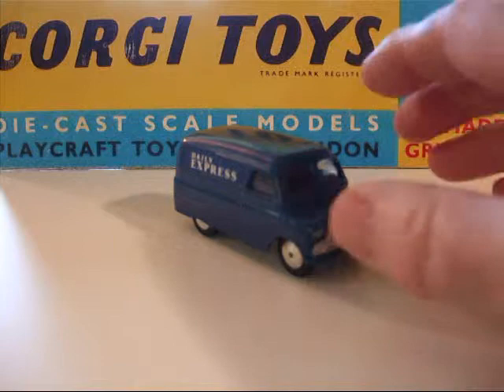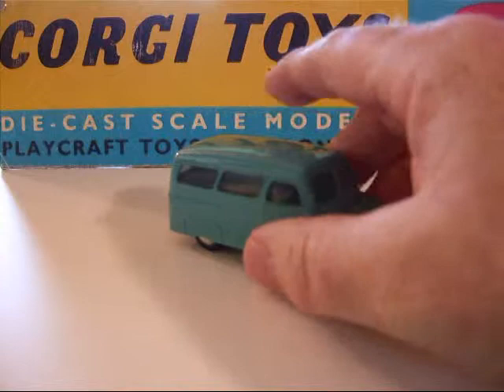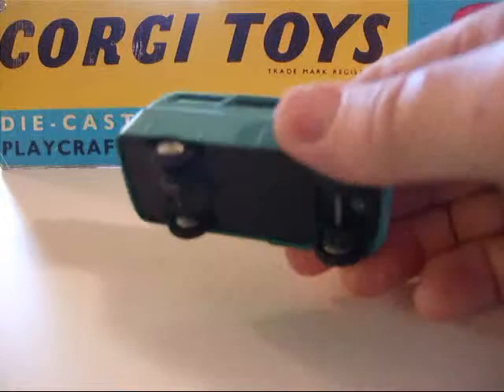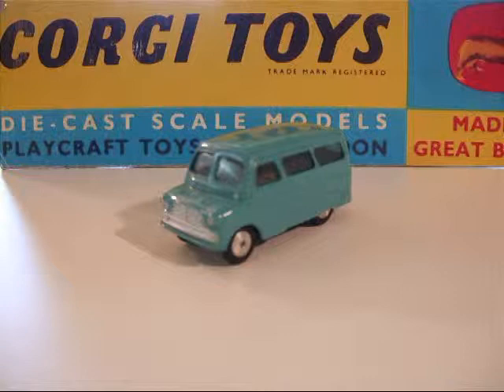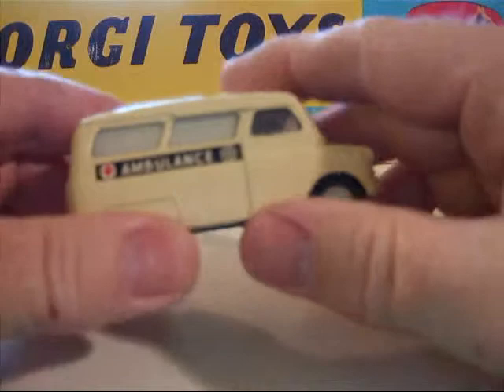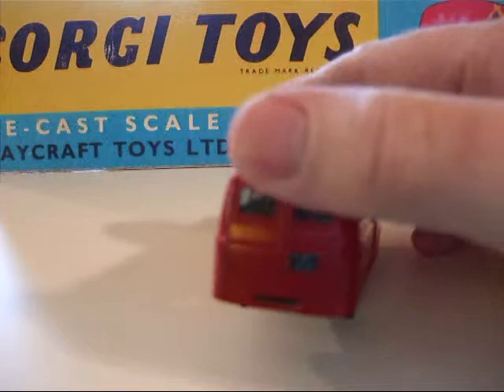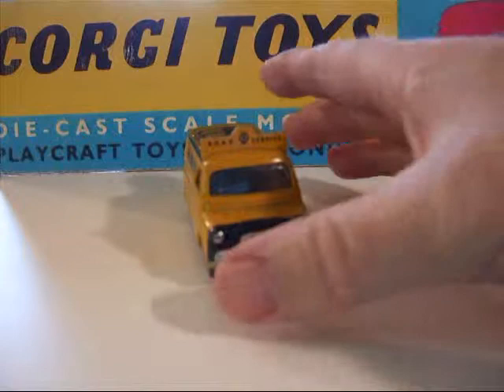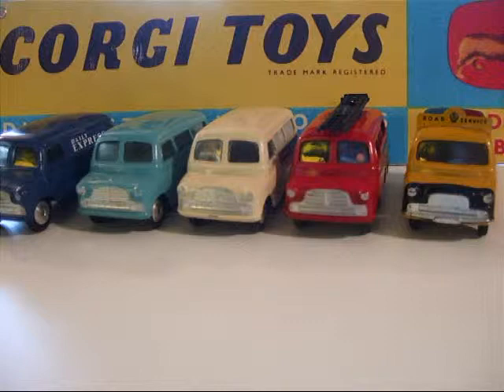Corgi Toys Bedford Vans.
These toys were always some of my favorites.

Also check out my Blog with mini reviews on Corgi, Dinky, and Machbox Toys.